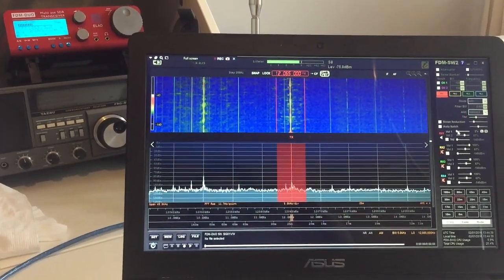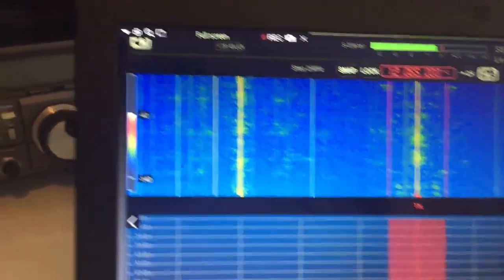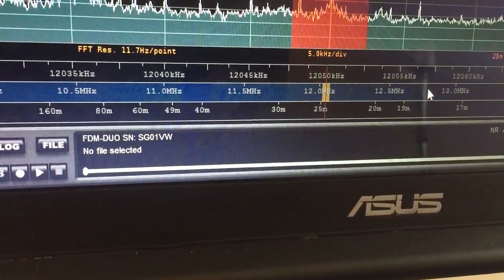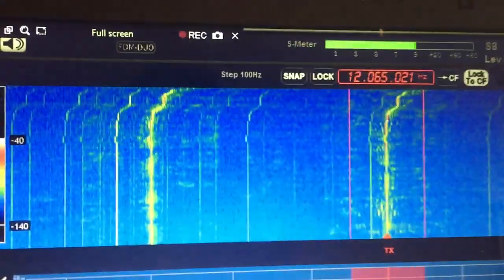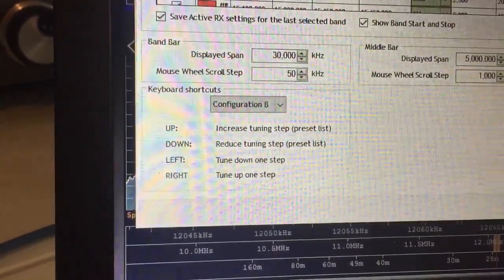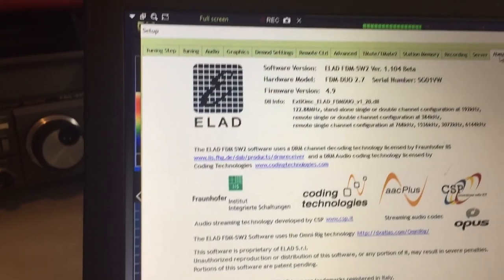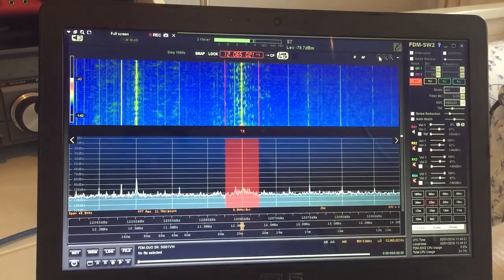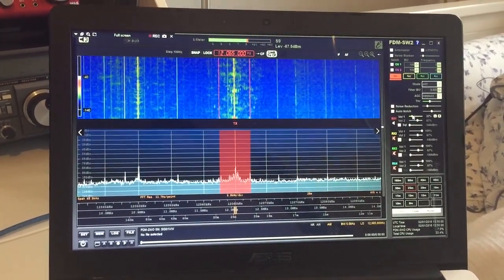Elad FDM DUO: a quick spin around the FDM-SW2 software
FDM-SW2 is much more complex than the GQRX software I have used on my Mac with an RTL-SDR dongle. The filtering and signal conditioning options are nearly endless. I didn't even get to the IF and AF settings in this video, but you will get the idea.